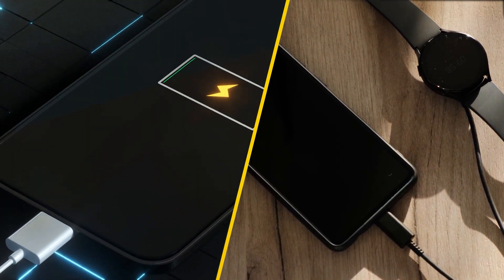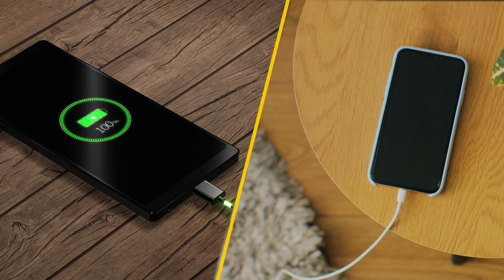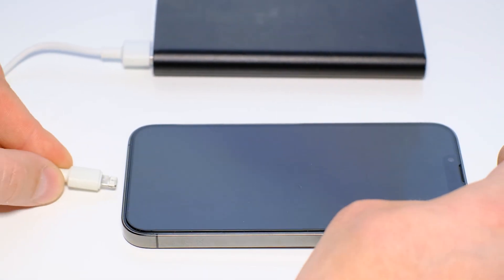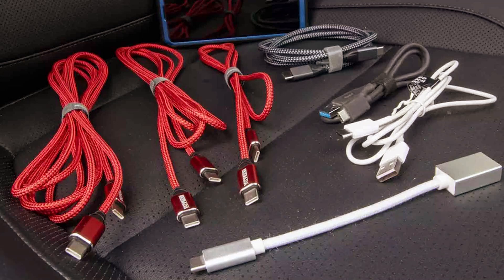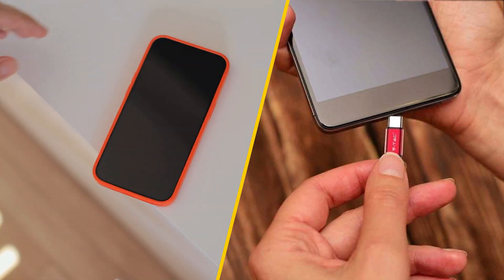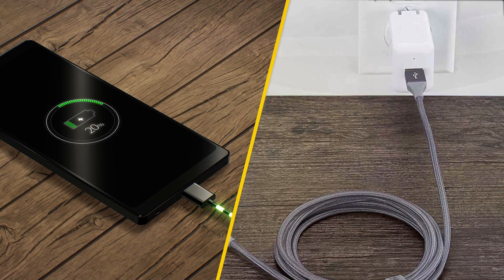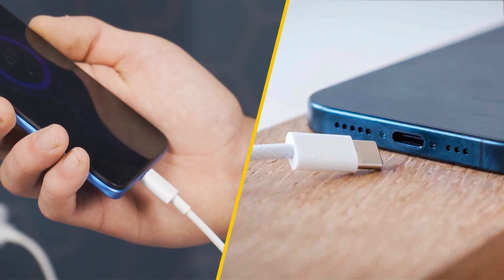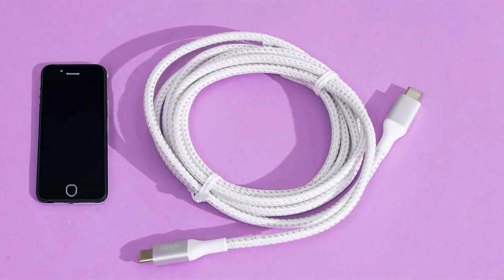Fast Charging Cable vs Regular Cable: What's the Difference?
Wondering if a fast charging cable is really worth it over a regular cable? In this video, we compare fast charging cables vs regular cables to see which one charges faster, lasts longer, and gives better value. Watch till the end to find out which is right for your device!

Fast charging cable:
1 . Oura Ring 4 Charger Dock USB-C (Black, Size 10)
2 . INIU USB-C to USB-C 240W Fast Charging 6.6ft 2-Pack
3 . AINOPE USB-C Cable 3.1A Fast Charging 6.6ft 2-Pack
4 . Amazon Basics USB-C to USB-A 2.0 Fast Charger 10ft (Dark Grey)
5 . 4-in-1 USB C Cable 45W Fast Charging 5FT Nylon Braided

Regular cable:
1 . Amazon Basics USB-C to USB-A 2.0 Fast Charger 6ft (White)
2 . XIAWAO USB to USB-C Cable 6-Pack Fast Charging
3 . IDISON 3-in-1 Multi Charging Cable 4FT 2-Pack
4 . etguuds USB-A to USB-C Cable 5-Pack Fast Charging
5 . Apple MFi Certified Lightning Cable 6-Pack (3/3/6/6/6/10ft)